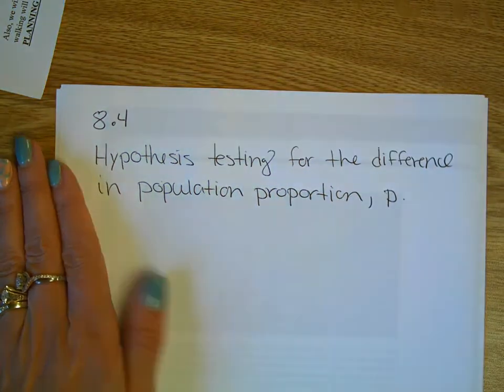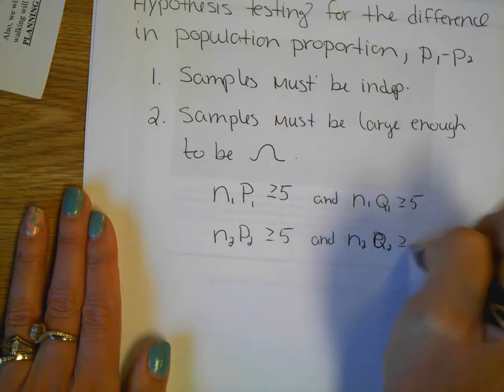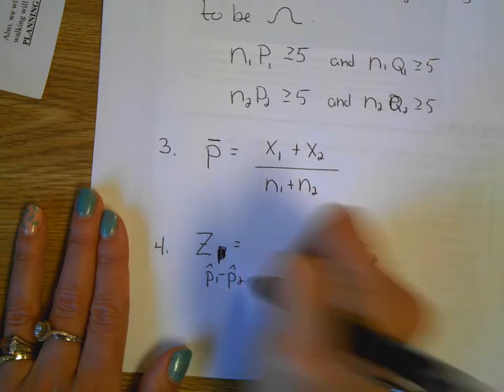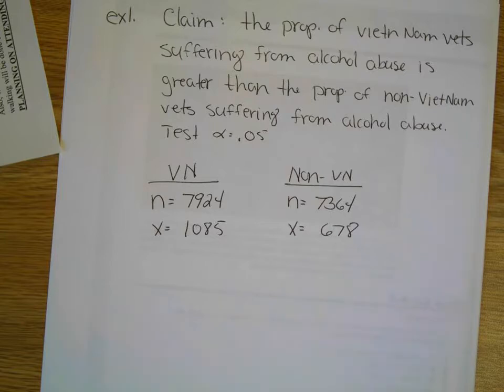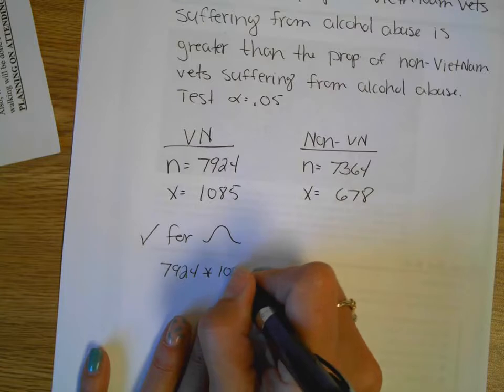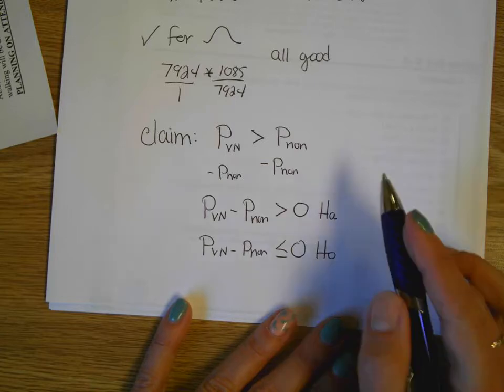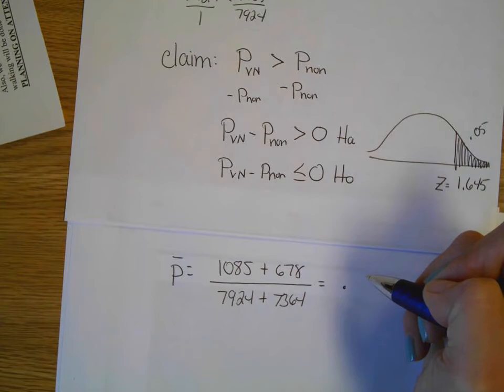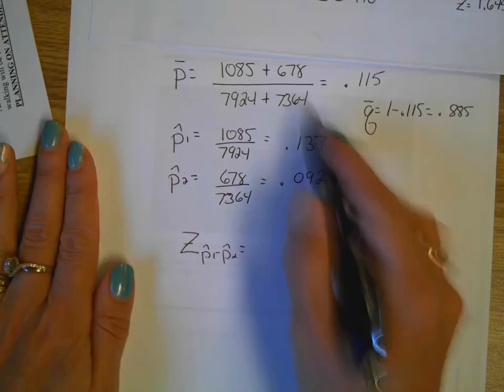S 8 4 2017